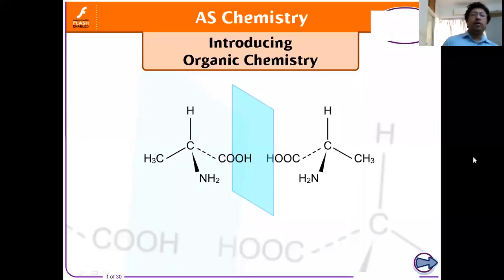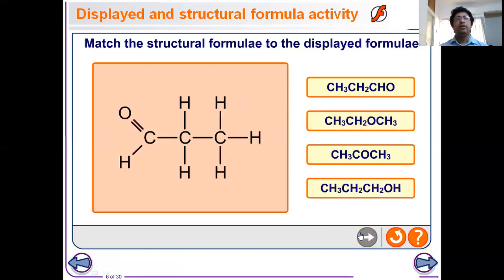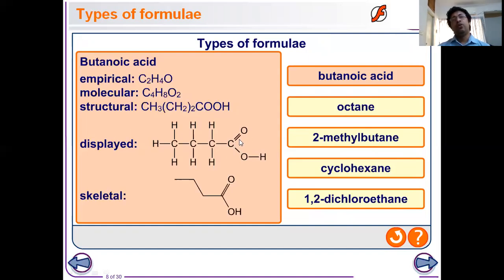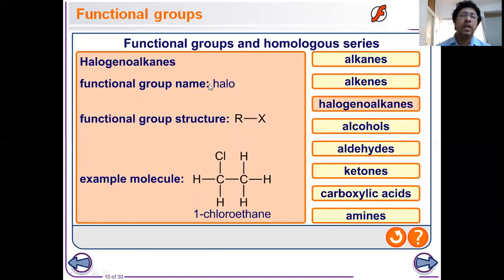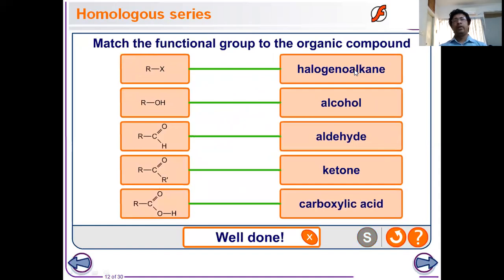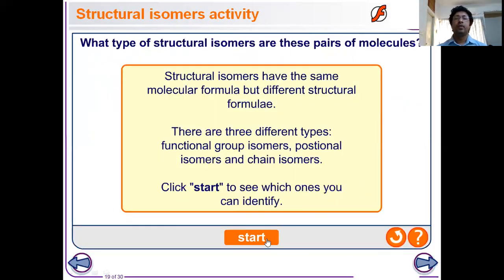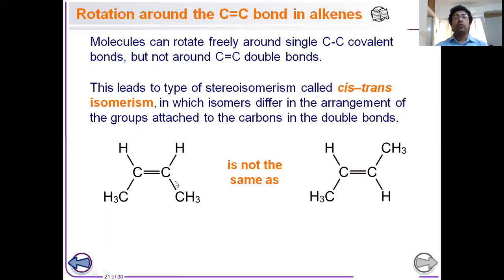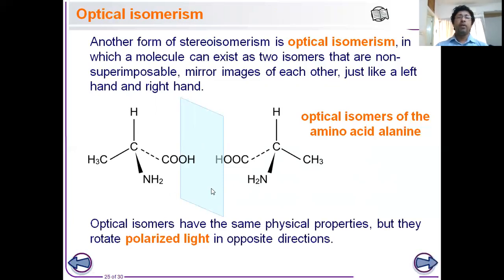AS Level Chemistry - Introducing Organic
A level, # Chemistry, # introducing organic